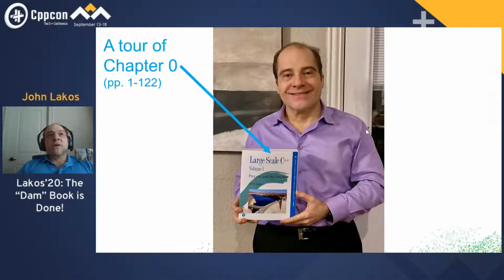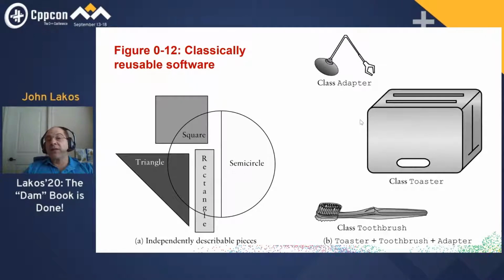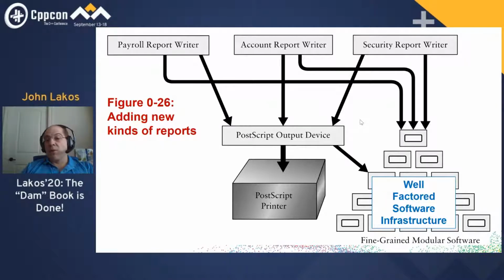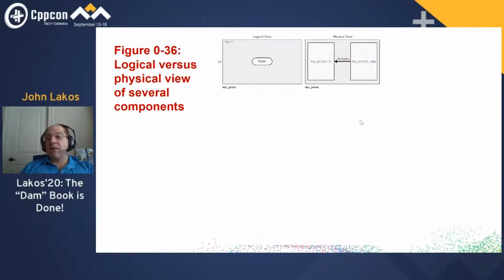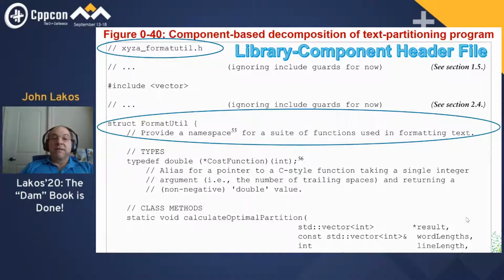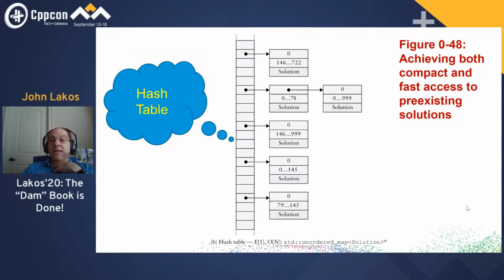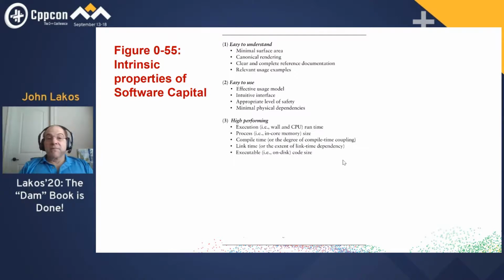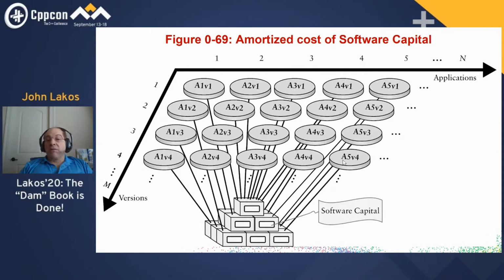Lakos’20: The “Dam” Book is Done! - John Lakos - CppCon 2020